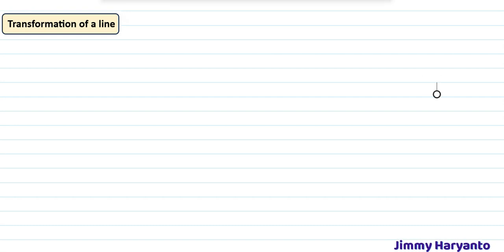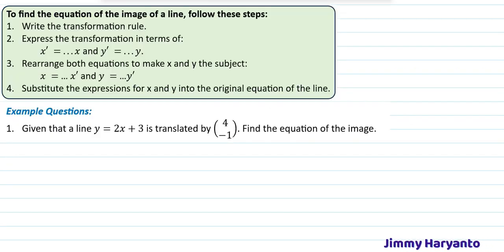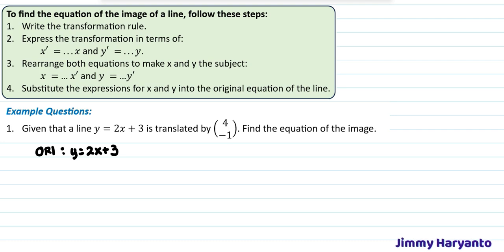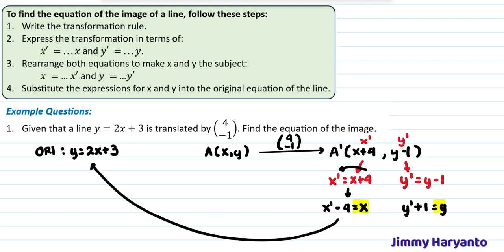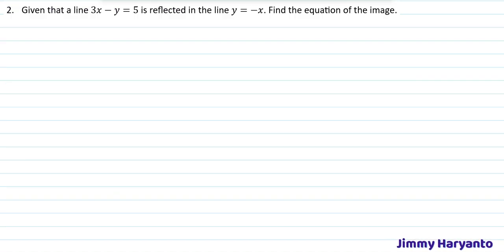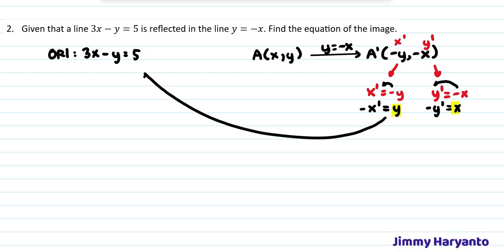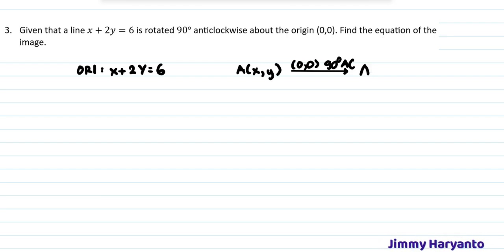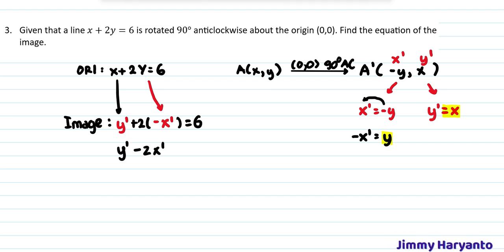Transformation Part 3 (9 DCP)